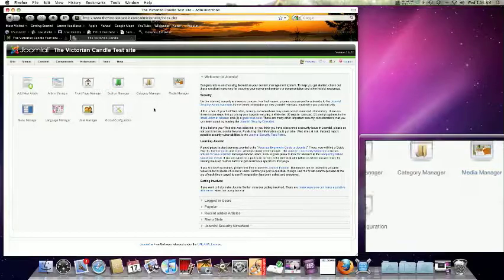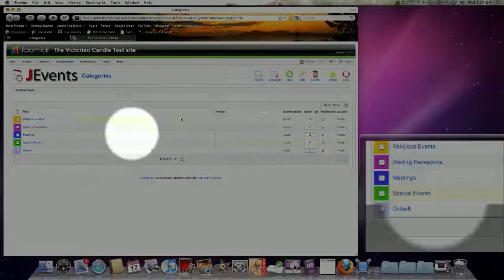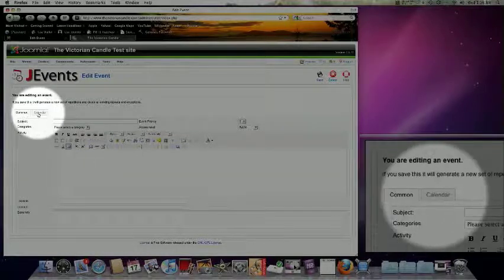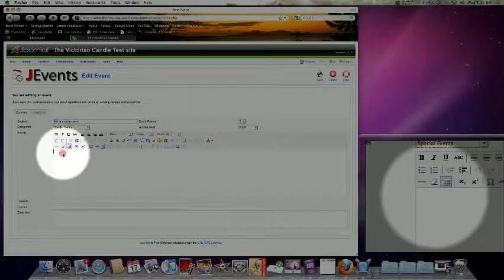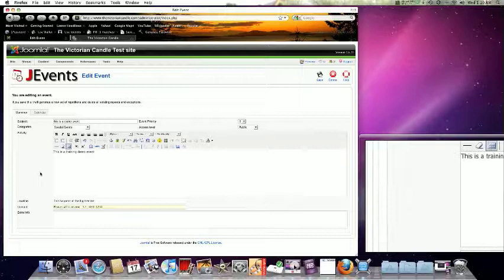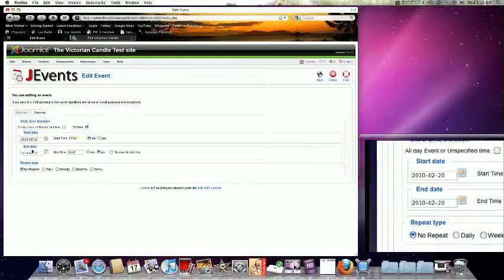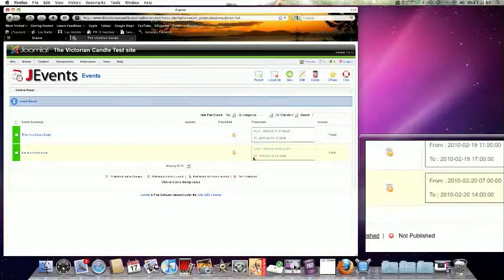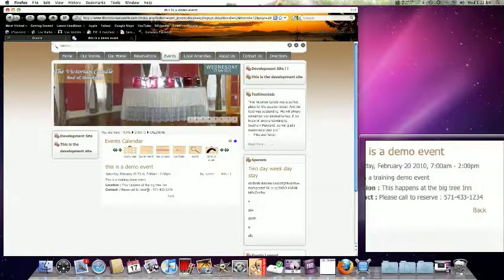Creating an event in JEvents Calendar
Short video stepping you through the process of creating an event in the JEvents calendar